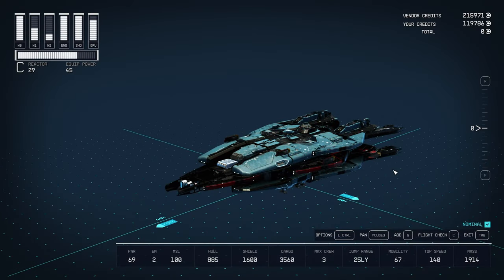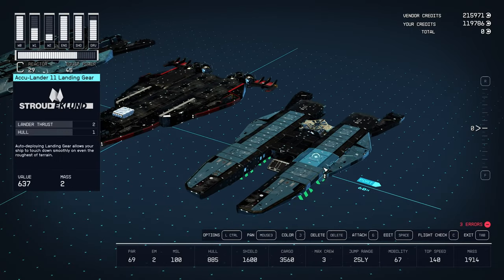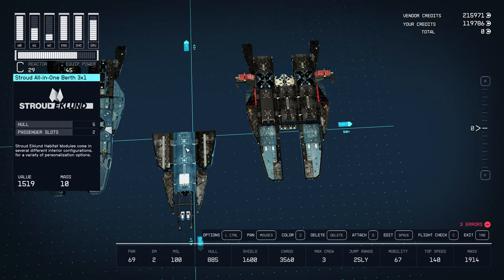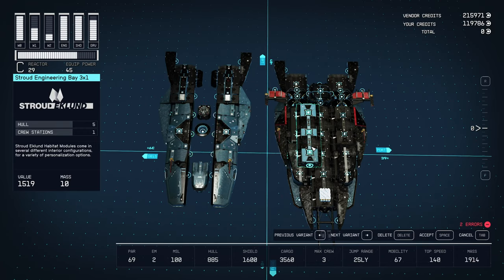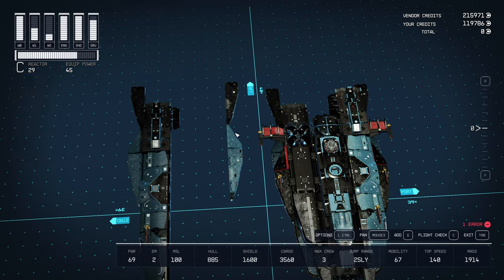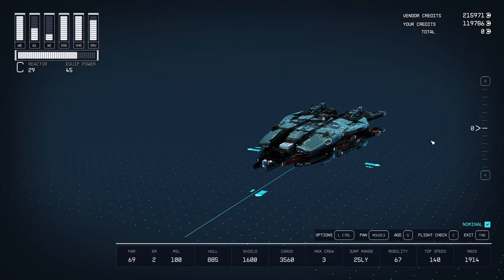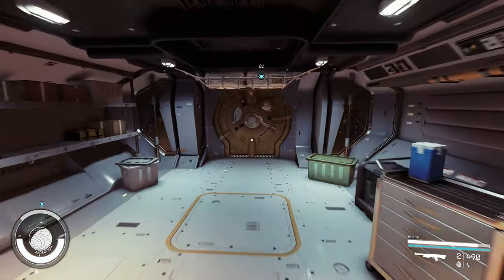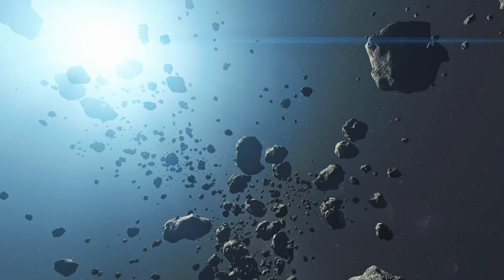33A I built a Cargo Fighter! Ship Build Starfield Blind Playthrough Let's Play with Ultra Settings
In this video, I'm sharing my step-by-step guide to building a cargo fighter ship in Starfield! This ship has a great cargo capacity and great shield, making it a great choice for any player.

I also show you how to set up the ship for optimal performance, with Ultra settings and great weapons. If you're looking for a detailed guide to building a cargo fighter ship, then this is the video for you!

Shout out to Fillian Play! To whom I mercilessly stole from.